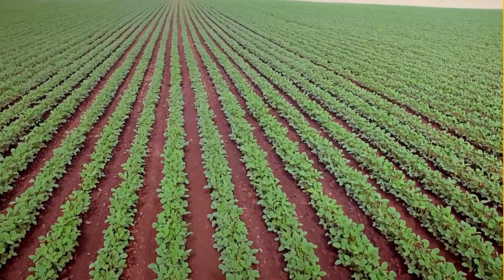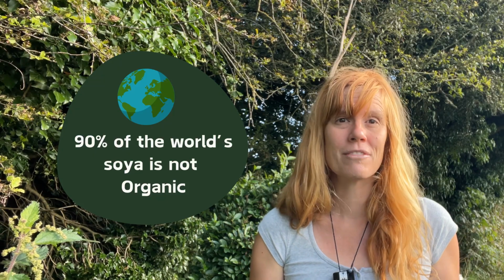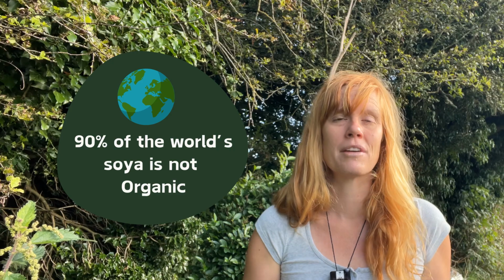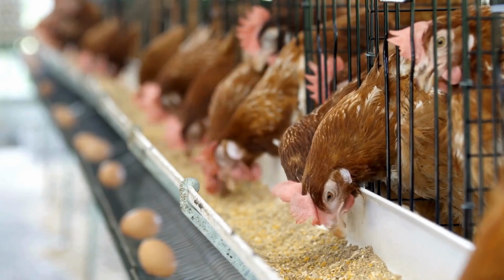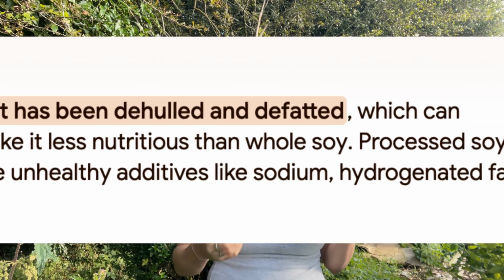Is Soy Bad For Dogs? Shocking reasons soy is bad for your dog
Soy (or Soya) is everywhere in our dog food. It is used as a replacement for vegan dog foods and is fed to animals used in the meat based industry. But is soy actually bad for dogs? In this video we explore the surprising negative impacts soy has on our dogs' health and environment, why it is so bad and what we can do about it.